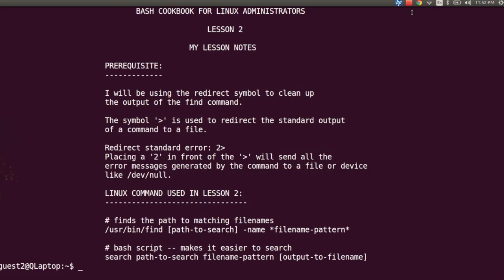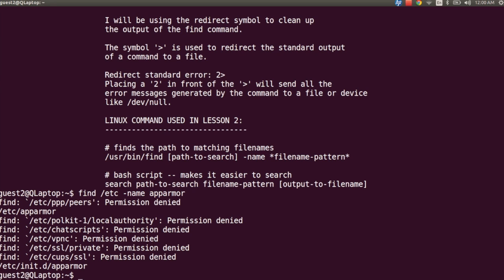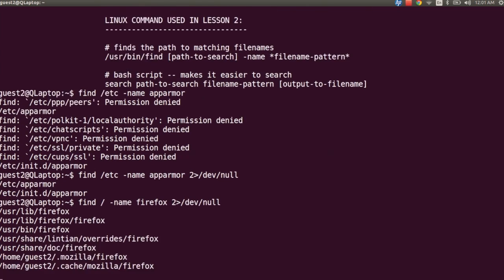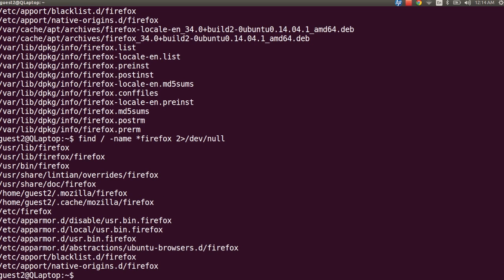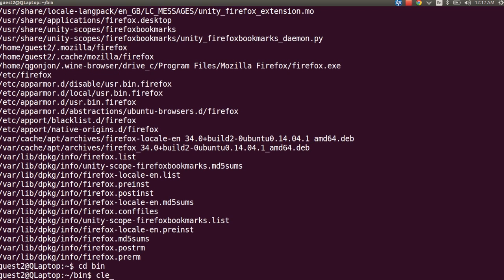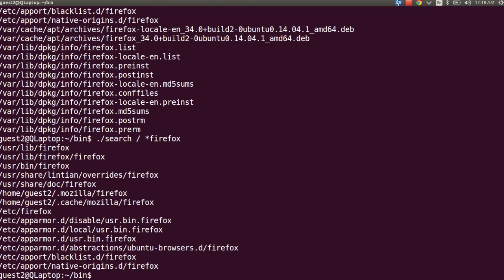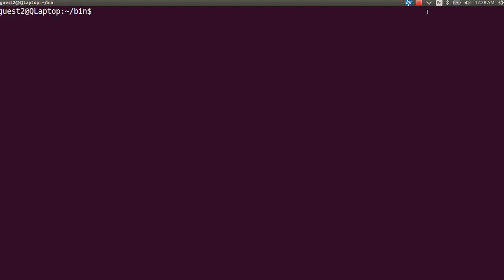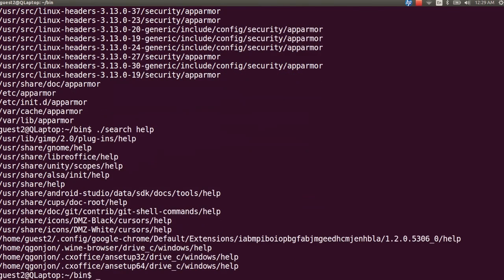Bash Cookbook For Linux Admin - Lesson 2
This video is about searching for files and folders using the bash command and search script.